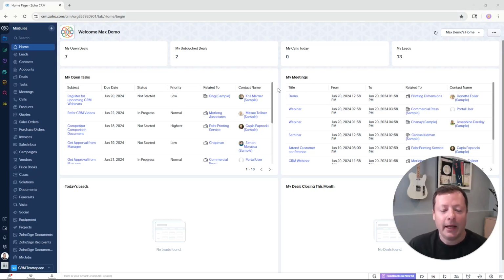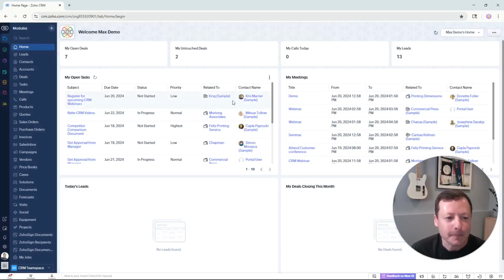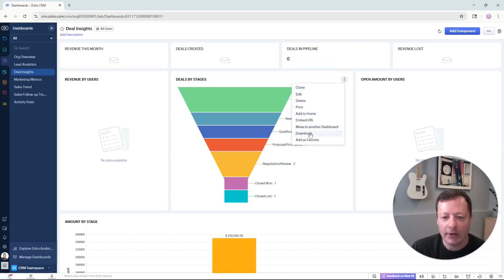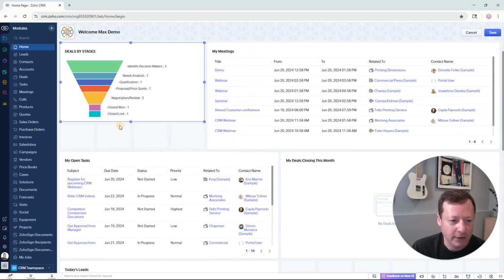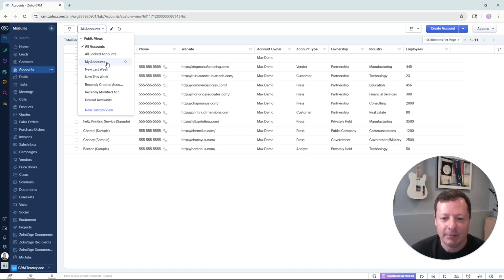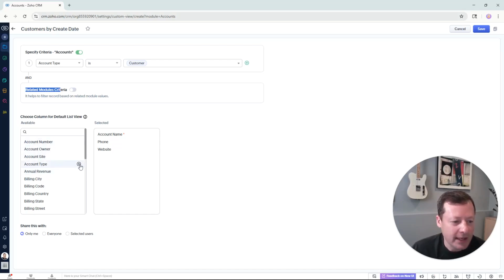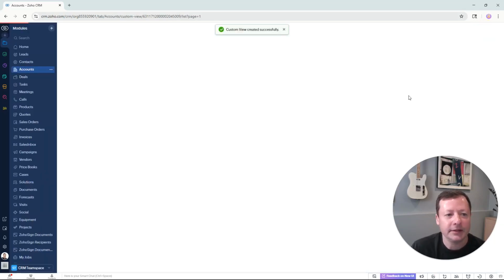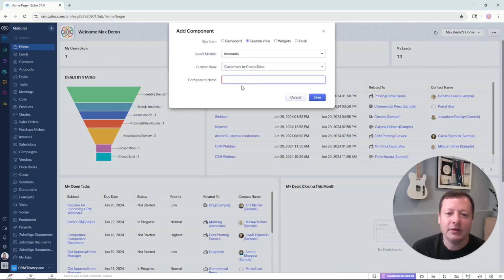How to Customize the Zoho CRM Homepage for Better Daily Use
If you're logging into Zoho CRM every day and still seeing the default homepage, you're missing out. In this video, Max from Abstract Automation walks through how to customize your Zoho CRM homepage using dashboards and custom views. No coding required.

You'll learn:

- What components can go on your homepage

- How to add dashboards and custom views

- How to reorder and resize components

Why this matters for improving your team's workflow and data habits

Whether you're new to Zoho or deep into your CRM journey, these tips can improve visibility and help spark conversations about the data that actually matters.